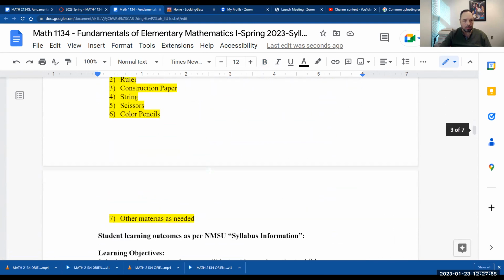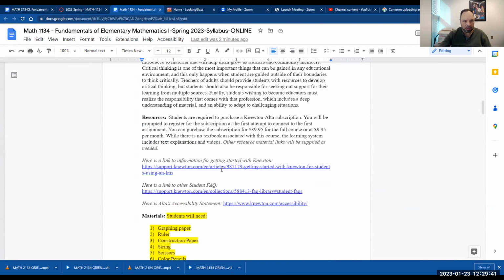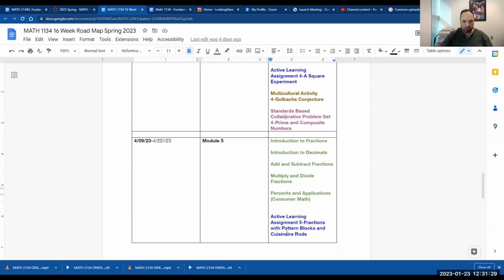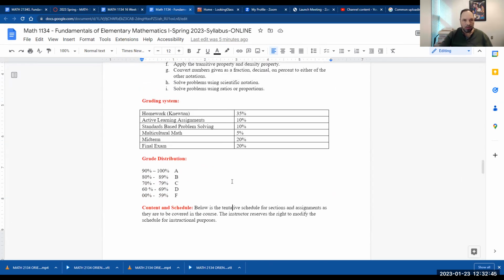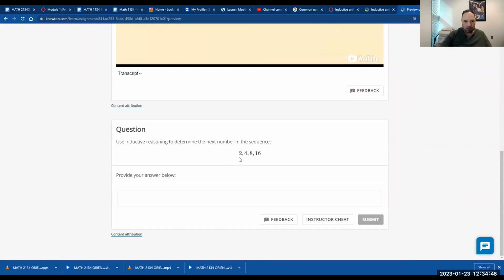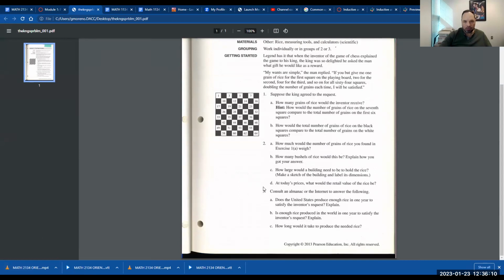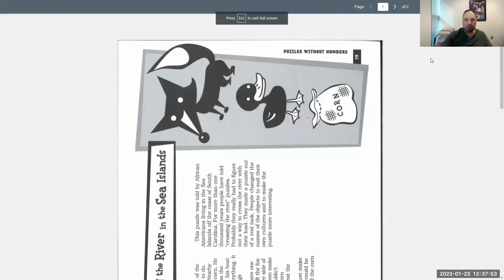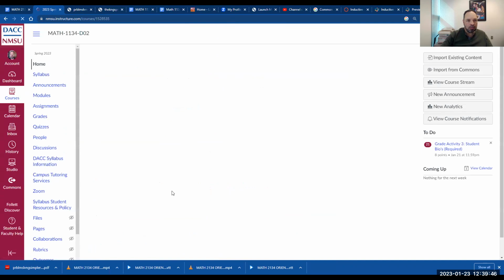MATH 1134 ORIENTATION VIDEO